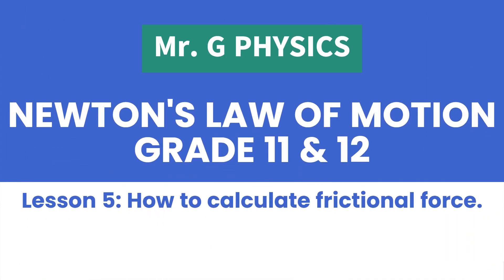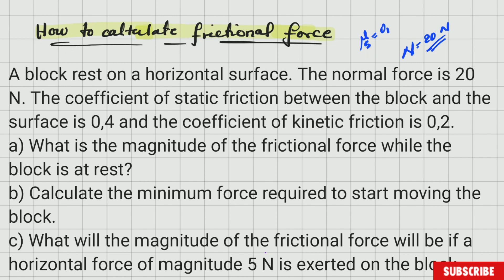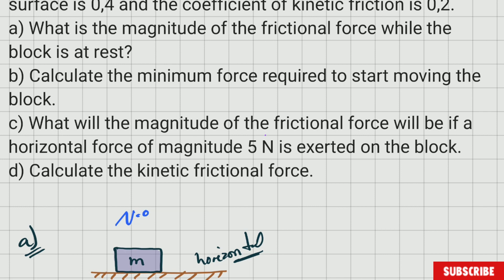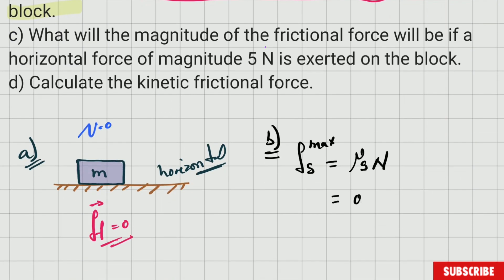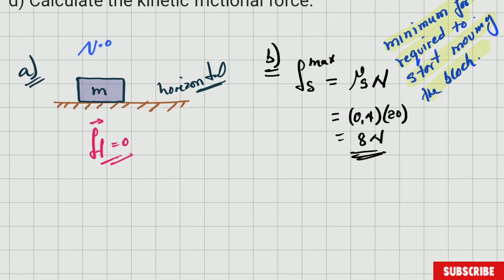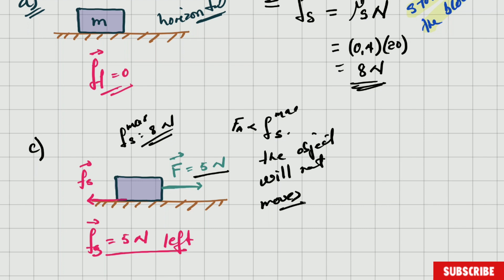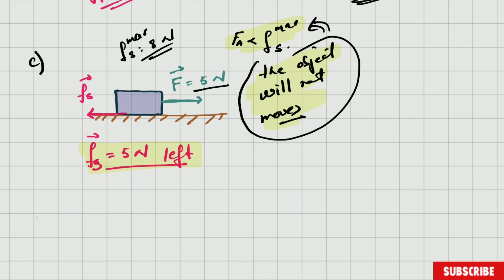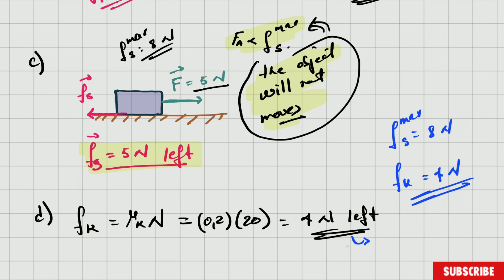How to calculate frictional force.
In this video we are going to solve a question where you have to calculate frictional force.

Question:
A block rests on a horizontal surface. The normal force is 20 N. The coefficient of static friction between the block and the surface is 0,4 and the kinetic coefficient of friction is 0,2.
a)  What is the magnitude of the frictional force exerted on the block while the block is at rest?
b)   Calculate the minimum force required to start the block moving?
c) What will the magnitude of the frictional force be if a horizontal force of magnitude 5 N is exerted on the block?
d)  Calculate the kinetic frictional force.